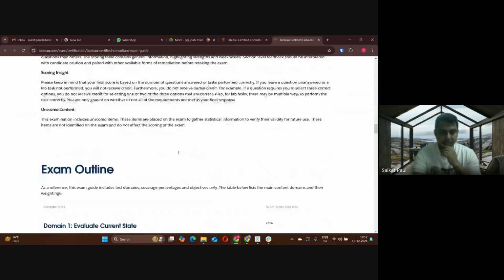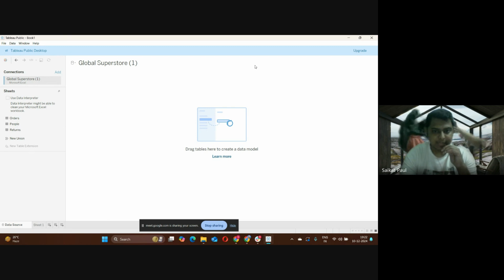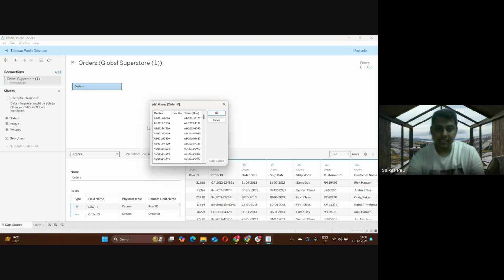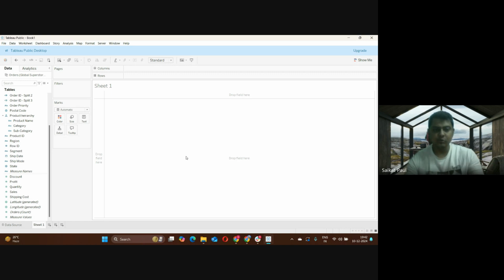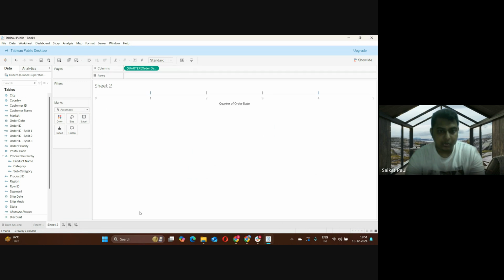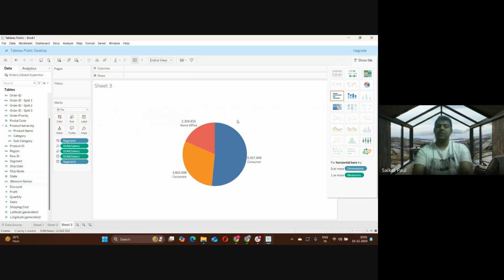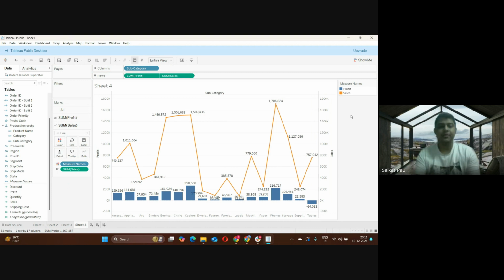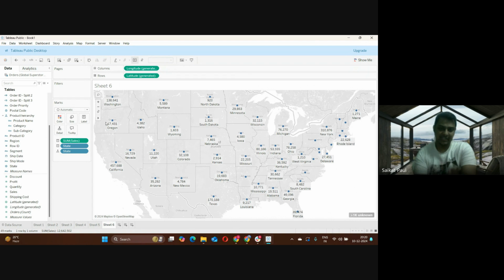Tableau Session | Batch 38 | Session 1